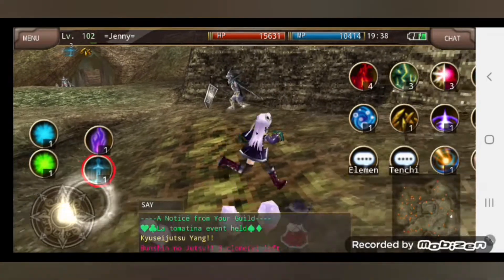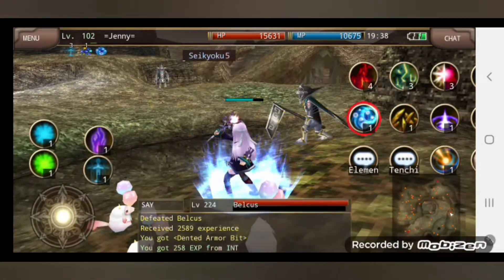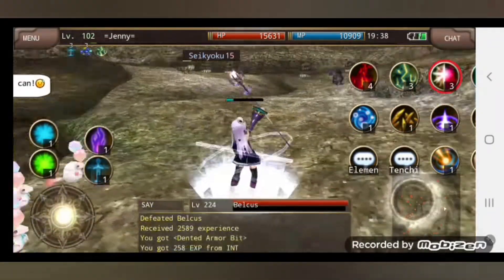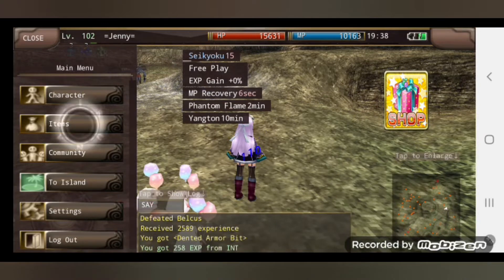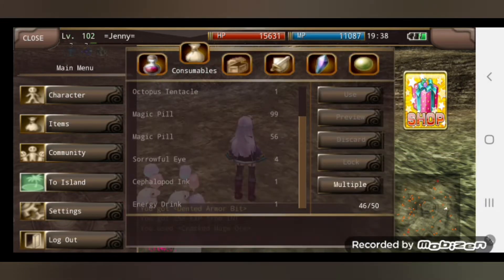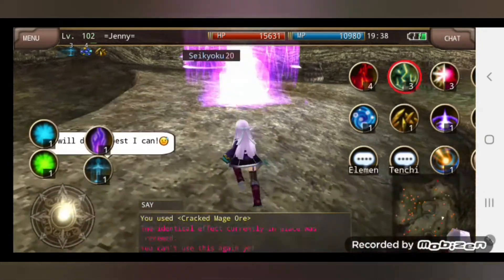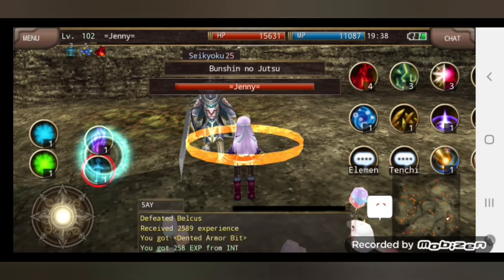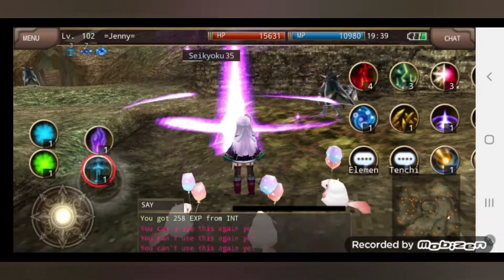Iruna Online: Ninja《Mp drain Fixed》